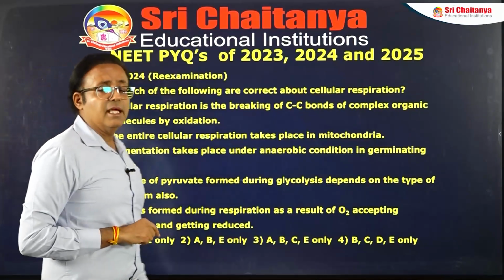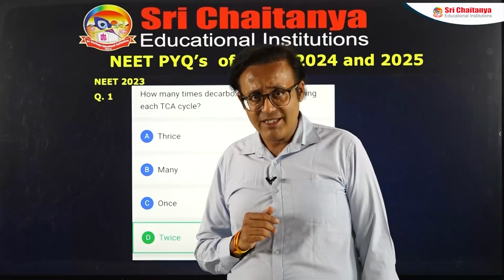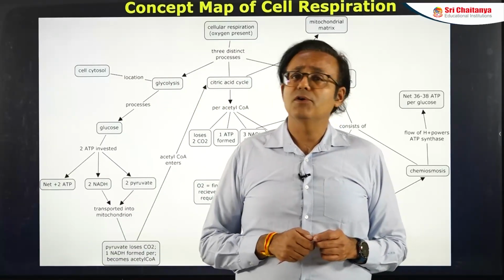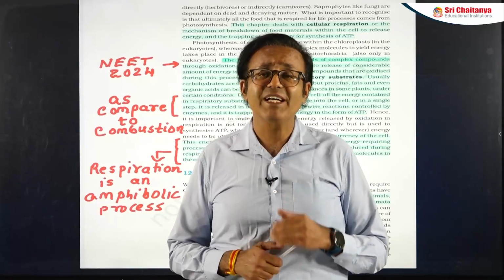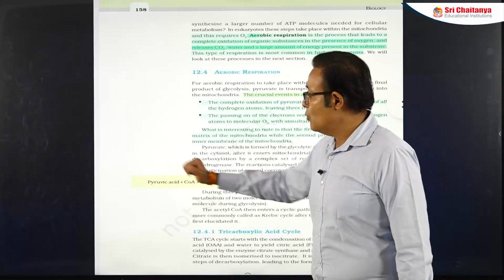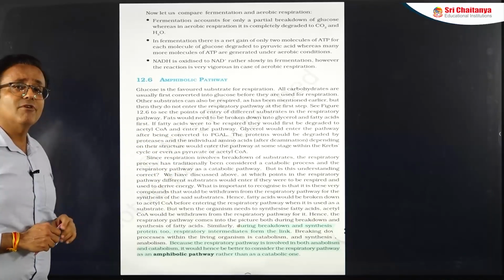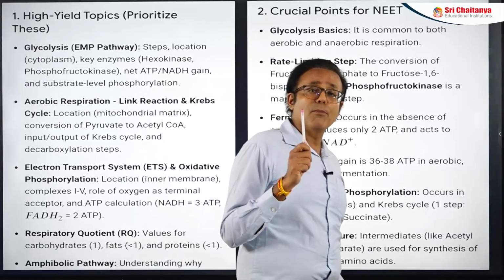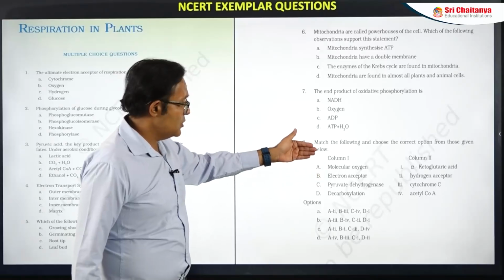Respiration in Plants One Shot | NEET 2026 Biology | Full NCERT, Glycolysis & ETS ⚡🌿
Re NEET 2026 Paper Analysis 🎥Join 📊 Live NEET 2026 Answer Key with Paper Discussion Unlock the energy of life! ⚡ This One-Shot lecture on Respiration in Plants is your ultimate guide for NEET 2026 Biology. We break down the complex biochemical pathways of cellular respiration into simple, logical steps that ensure you never lose track of a single ATP molecule.
In this session, we provide a complete, NCERT-mapped walkthrough of Glycolysis (the EMP pathway), Fermentation, and the Aerobic Respiration process. We dive deep into the TCA Cycle (Kreb’s Cycle) and the most challenging part of the chapter—the Electron Transport System (ETS) and Oxidative Phosphorylation—explained with 3D-concept visualizations. You’ll master the Respiratory Quotient (RQ) and the Amphibolic Pathway logic, ensuring you’re ready for the trickiest statement-based questions. With high-quality flowcharts, ATP accounting tables, and a rigorous analysis of Previous Year Questions (PYQs), you’ll turn this technical chapter into a high-scoring strength. Let’s fuel your journey to a 360/360 score!

Every breath we take and every move we make is powered by the cellular respiration happening right now in our mitochondria. As a future doctor, you’ll see how metabolic pathways are the very foundation of health and disease. Stay disciplined, keep your energy levels high, and remember: your hard work is the "ATP" that powers your medical dreams!
All the best for your NEET 2026 preparation! You are unstoppable! 🩺🔥

➡️Join our Telegram Channel for JEE Main 2026 Paper PDF with Answers

{ Respiration in Plants One Shot, NEET 2026 Biology, NCERT Class 11 Chapter 14 , Glycolysis and Kreb's Cycle Simplified, ETS and Oxidative Phosphorylation, Cellular Respiration NEET, Difference between Aerobic and Anaerobic respiration, ATP calculation in Kreb's cycle, Best Botany One Shot 2026 , EMP Pathway, Acetyl CoA, Cytochrome c oxidase, Respiratory Quotient (RQ), Ubiquinone, F0-F1 particles}